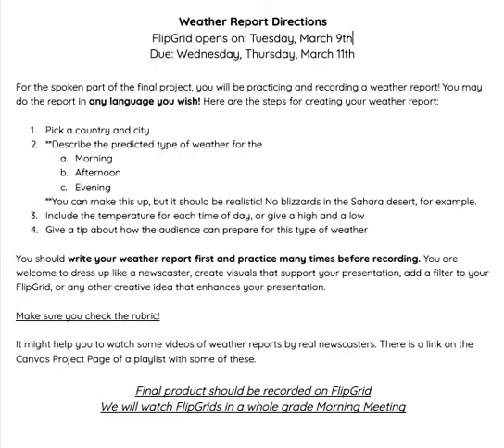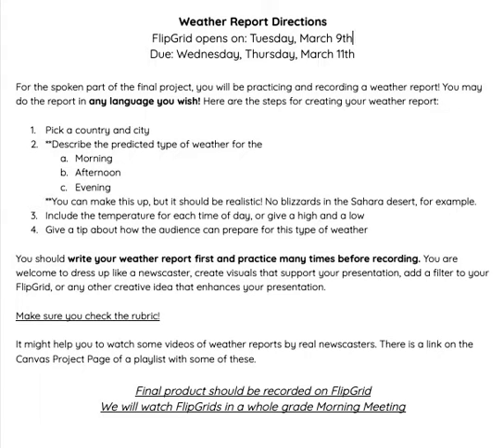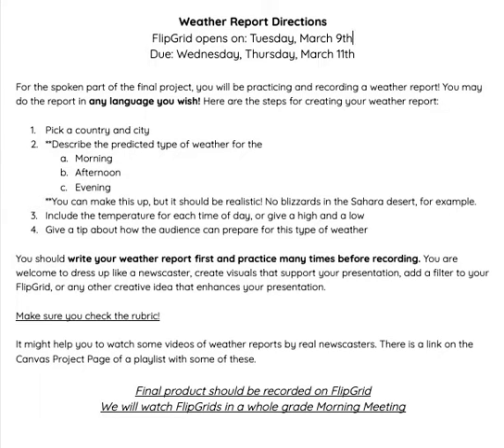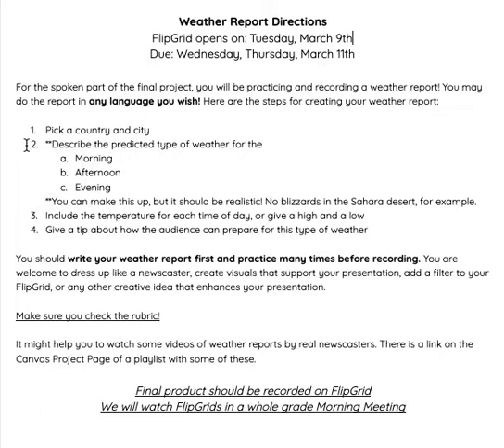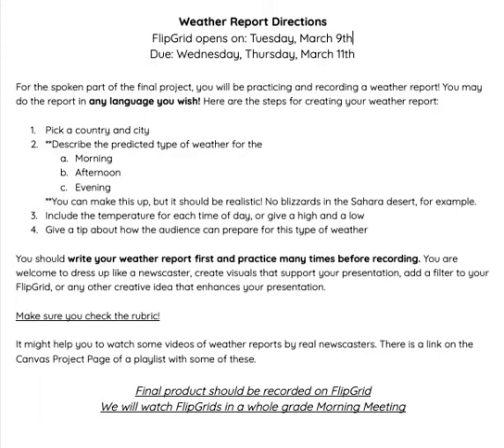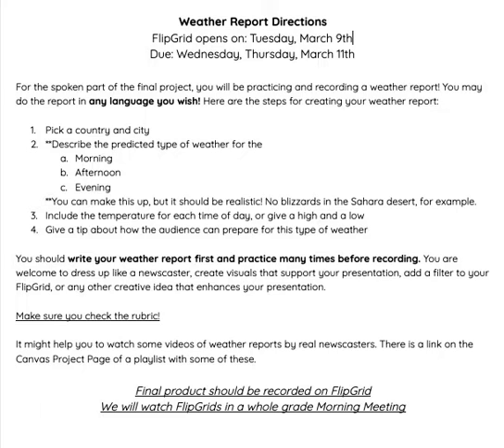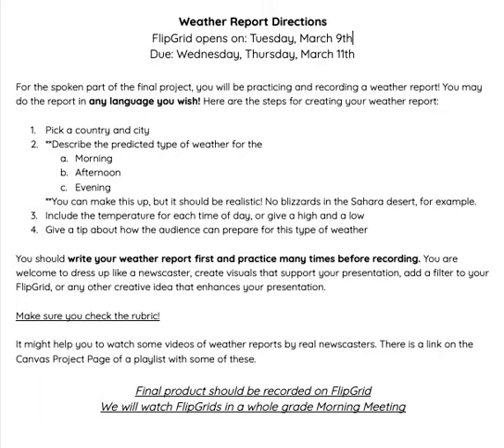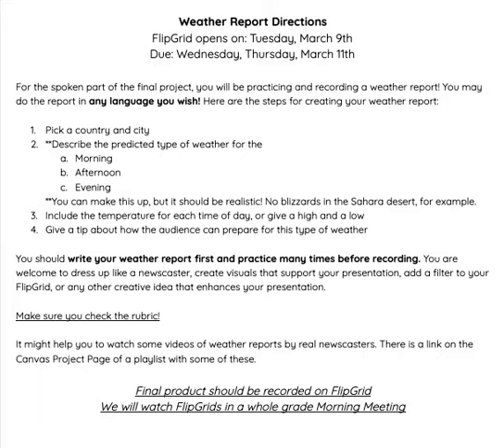Weather Report Directions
Welcome to 3rd @ AEA with Mrs. Findlay.  I hope this video helps you better understand the expectations for the Weather Report part of your Unit 4 final project.